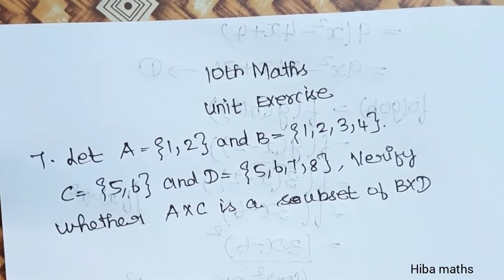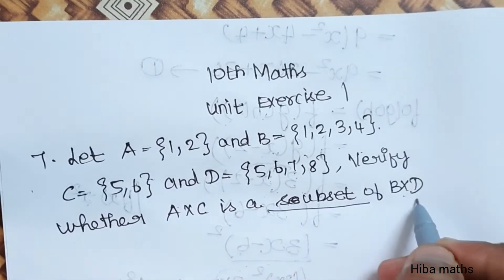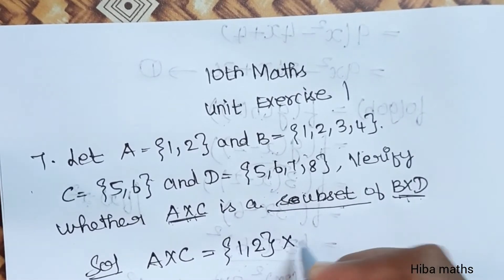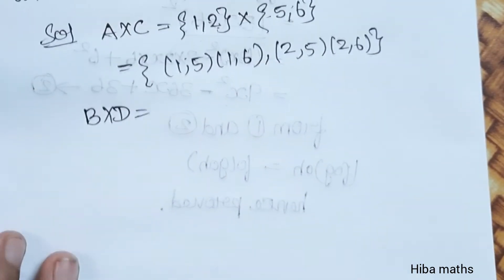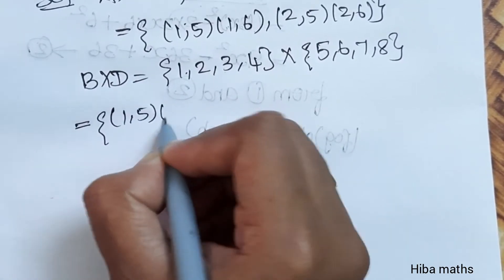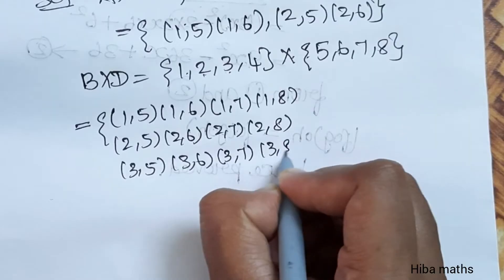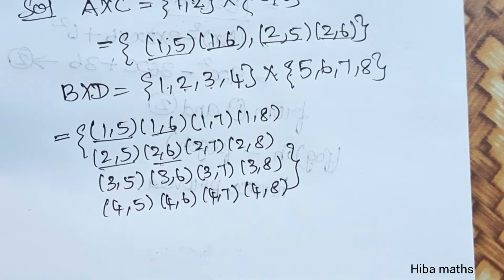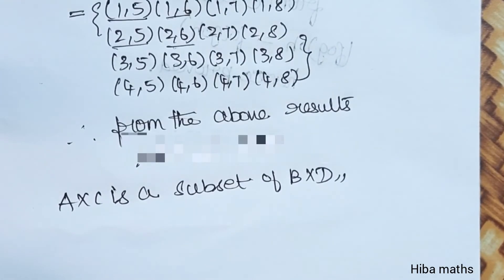10th maths chapter 1 unit exercise question 7 tn samacheer hiba maths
10th maths chapter 1 unit exercise question 7